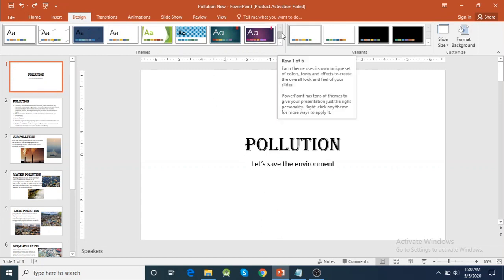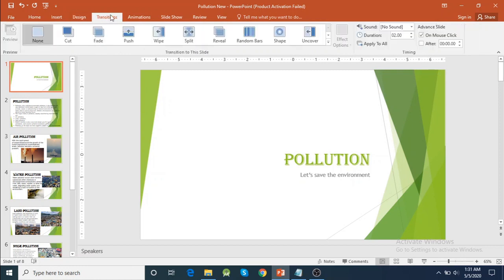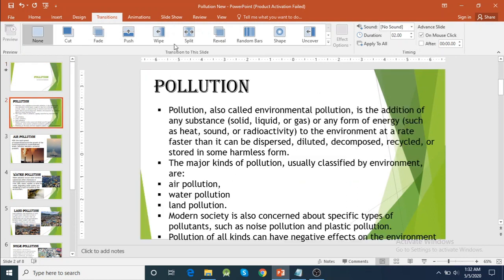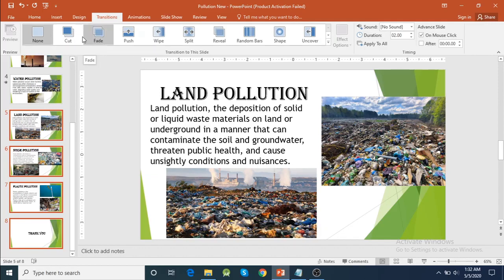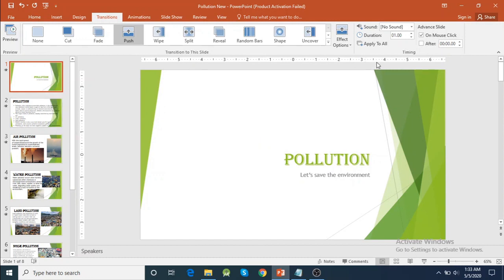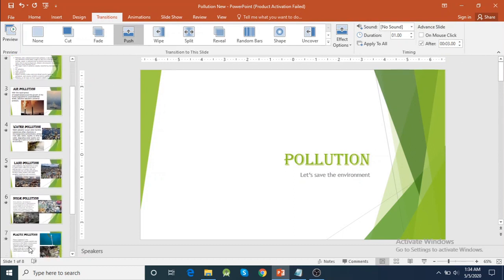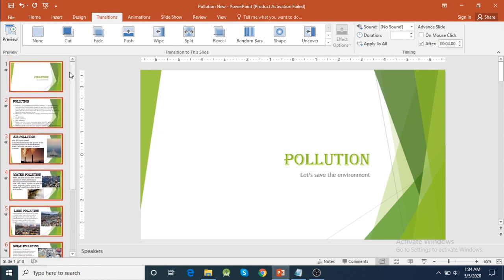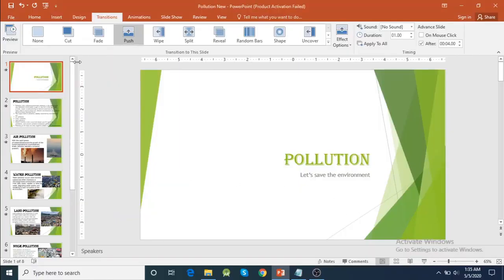Microsoft PowerPoint for Beginners - Session 3 - Adding Themes and Transitions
In this video, you will learn how to add various themes to your PowerPoint slides. You will also learn how to add transitions to your slides.

ACCESSIBILITY
Display settings
Keyboard functions
Magnifier
Mouse settings
Narrator
Keyboard

Email programs
Email attachments
How to handle spam
Phishing schemes
Safe email practices
Web-based email

HARDWARE
Displays
Solid State and Physical Hard Drives
Keyboards
Memory
Mice

INTERNET
Web Browsers:
Google Chrome
Mozilla Firefox
Vivaldi
Connection types:
Cable modem
Dial-up
Safe surfing
Search engines
Settings

SECURITY
Anti-spyware software
Anti-virus software
Hardware Firewalls
Online banking
Online shopping
Software Firewalls
Windows Update

SOFTWARE
Financial